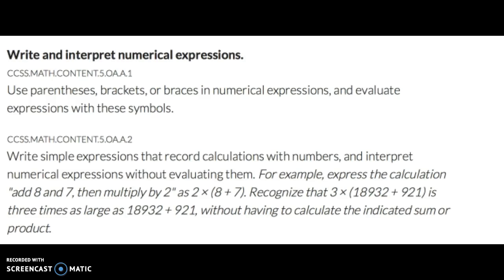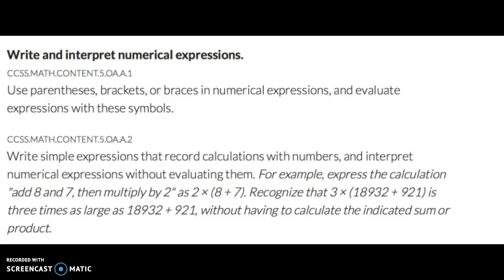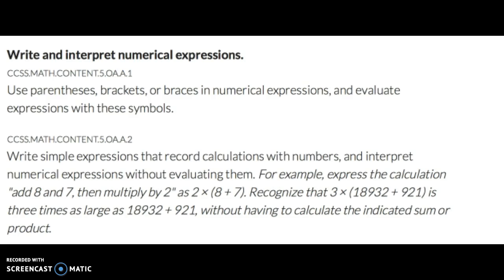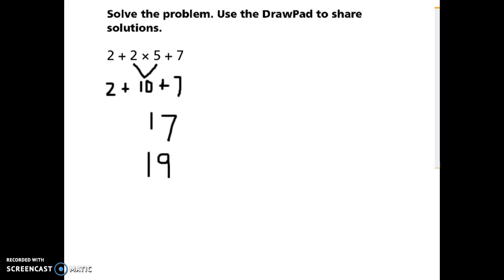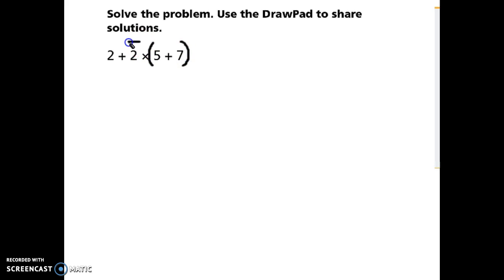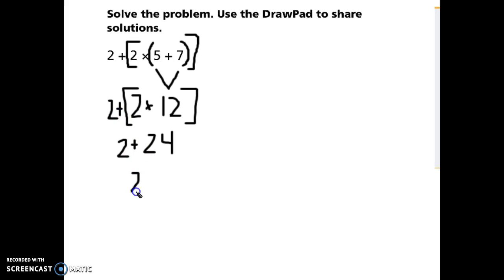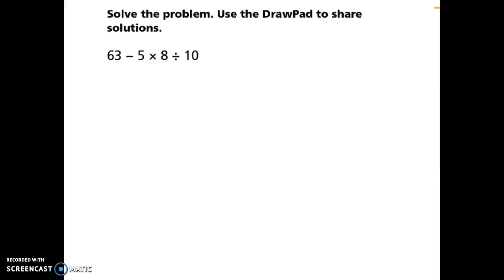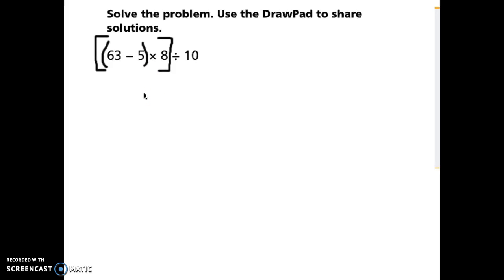Unit 1 Reteaching-- OA.A.1 & A.2